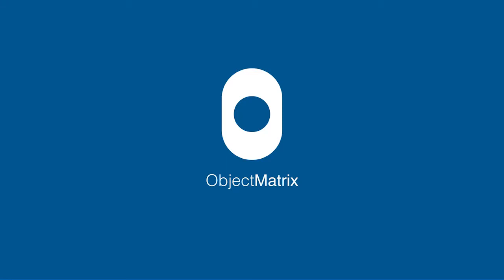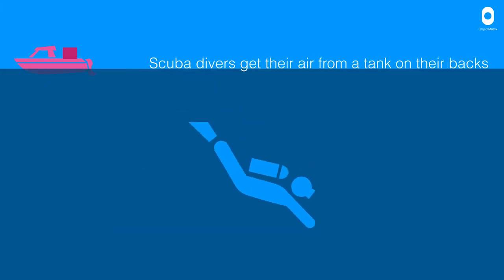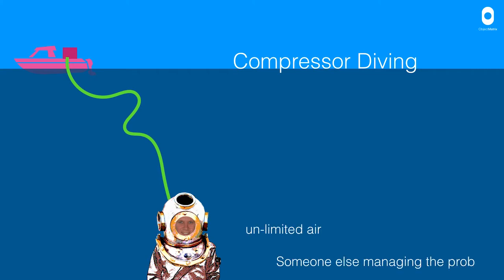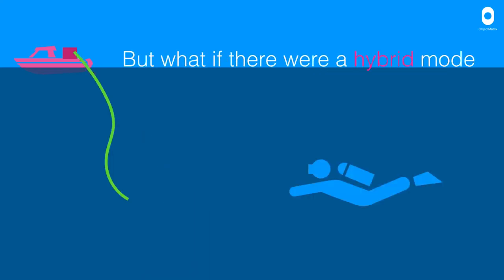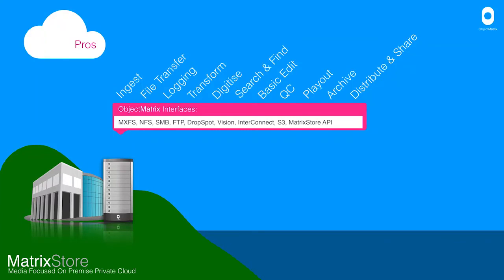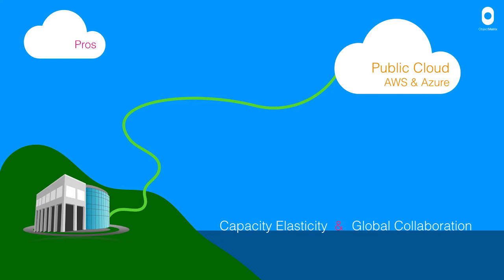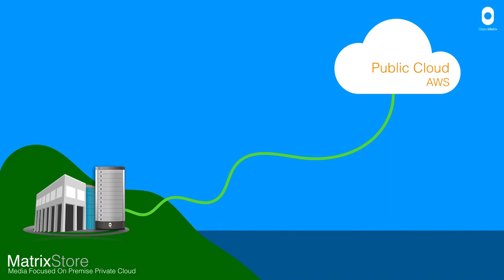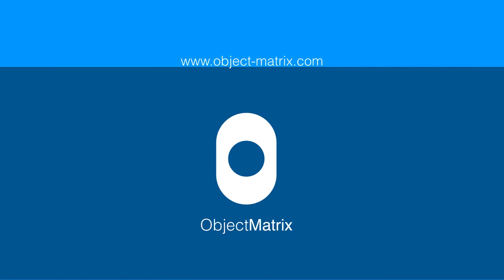Are you a scuba diver or a compressor diver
Watch this short video which asks, Are you a scuba diver or a compressor diver? but helps easily explain the difference between Private, Public and Hybrid Cloud modes